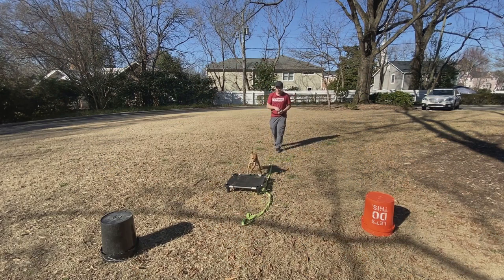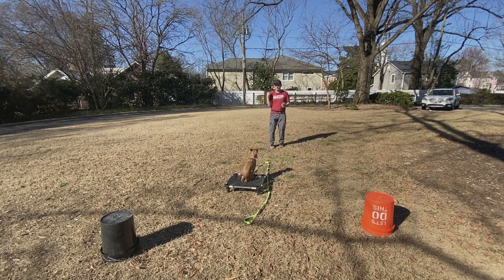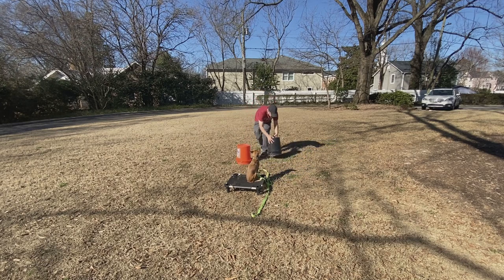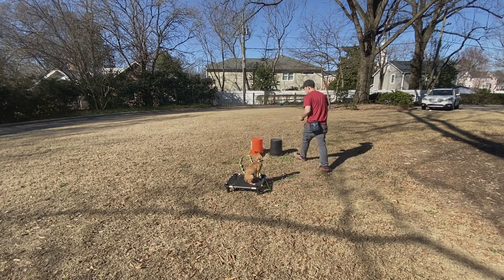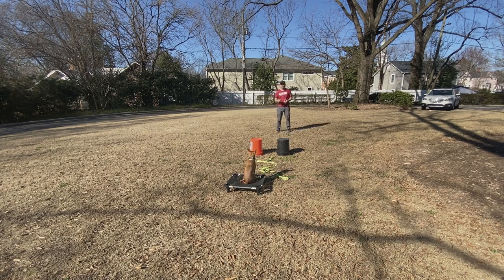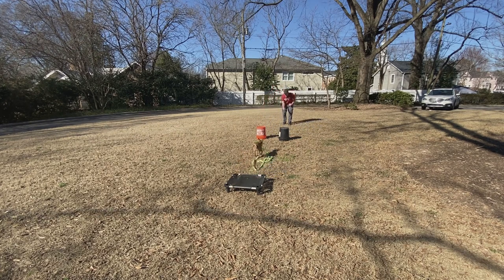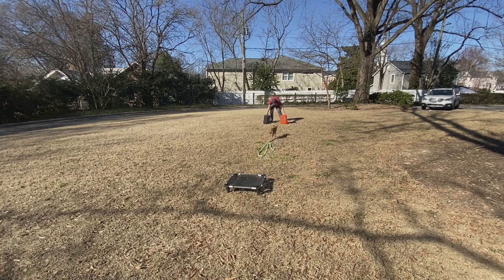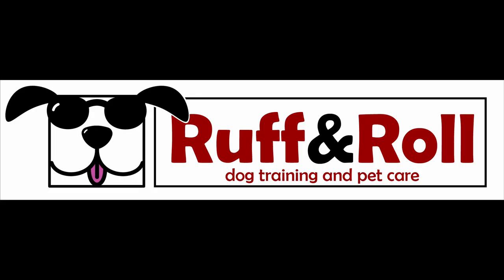Working with Roscoe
I am going over some of the things I do with my dogs.